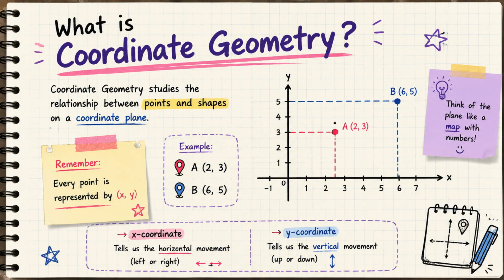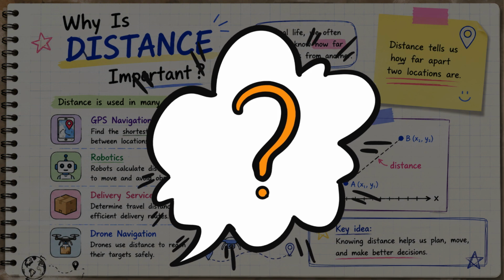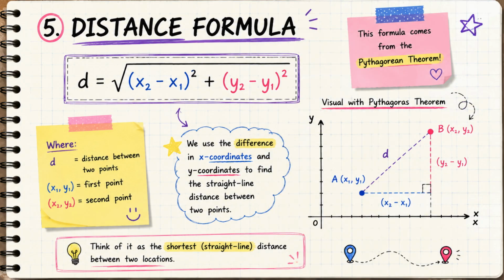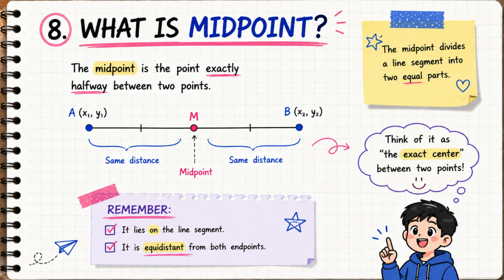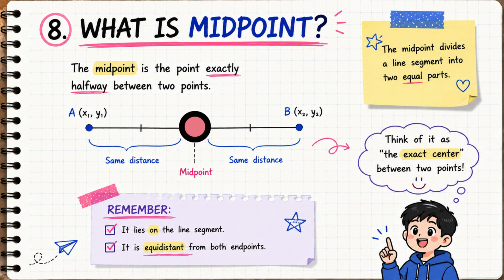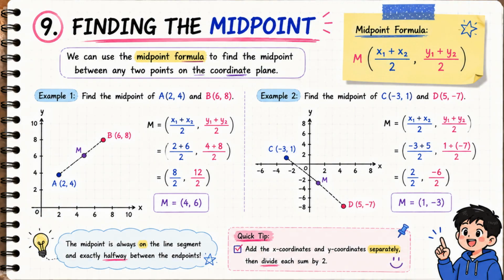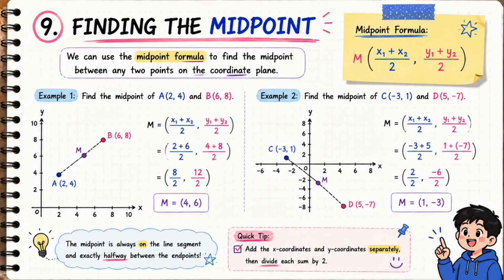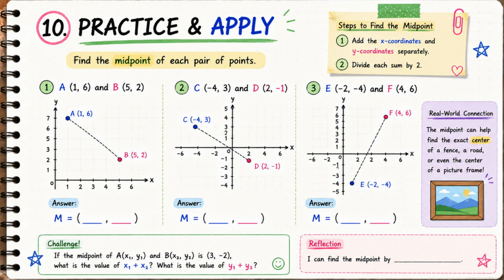Coordinate Geometry : Distance & Midpoint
Learn how to calculate the Distance and Midpoint between two points in Coordinate Geometry with easy-to-follow explanations and worked examples.

In this video, you will learn:
✅ How to use the Distance Formula
✅ How to calculate the Midpoint of a line segment
✅ Step-by-step substitution and calculations

These concepts are important foundations for Coordinate Geometry and are widely used in Mathematics, Engineering, Surveying, Navigation Systems, and Computer Graphics.

📖 Subtopic: Distance and Midpoint
🎯 Learning Outcomes:
• Calculate the distance between two points.
• Determine the midpoint of a line segment.
• Apply distance and midpoint formulas to solve mathematical problems.

Perfect for TVET, Diploma, Matriculation, Foundation, and Pre-University students.

💡 By the end of this lesson, you'll be able to confidently solve distance and midpoint questions using the correct formulas and techniques.

💬 Share your answers or questions in the comments